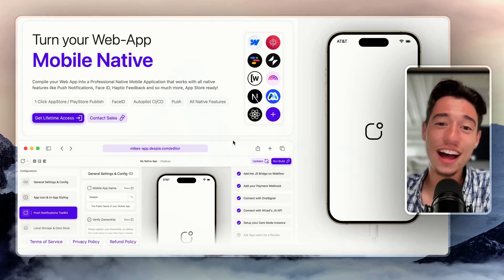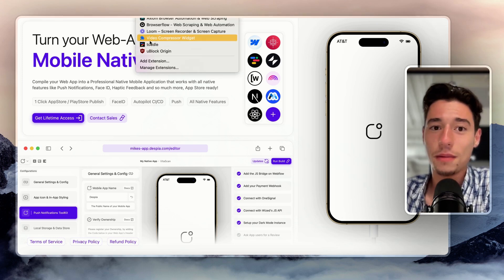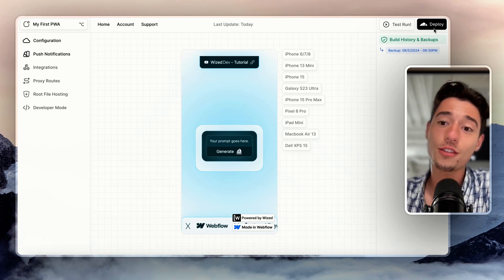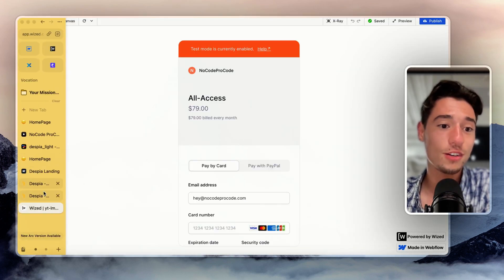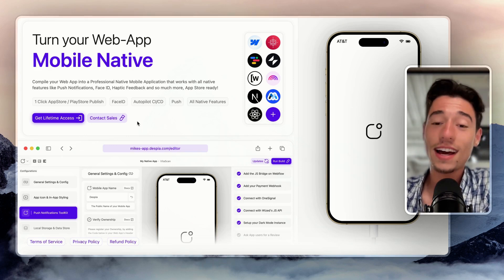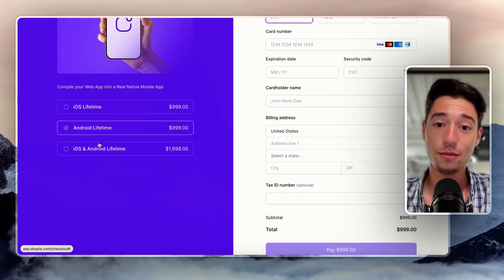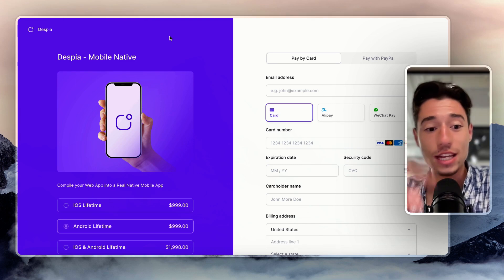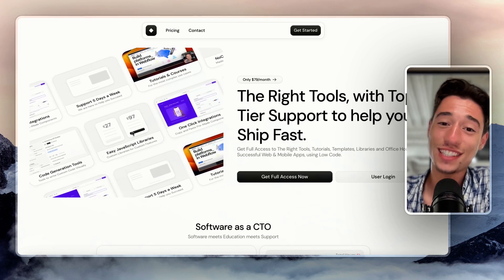Build Chrome Extensions in Wized & Webflow! (Make your own Chrome Extension using NoCode)